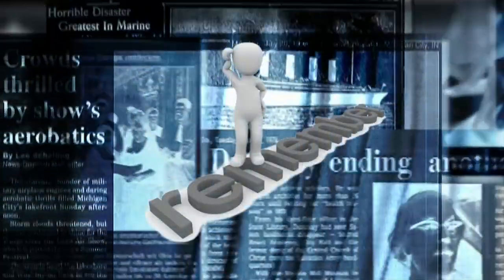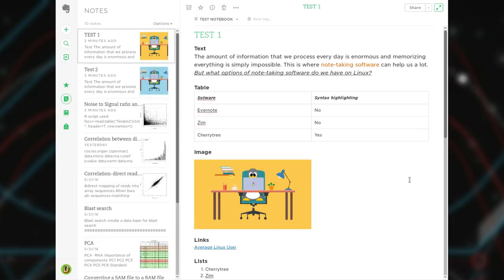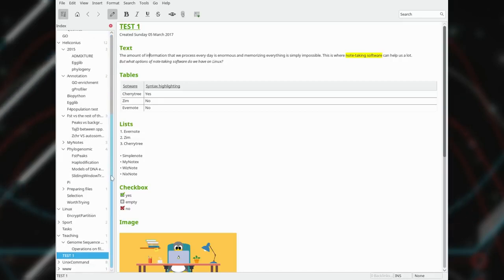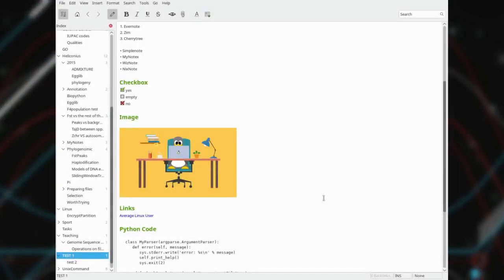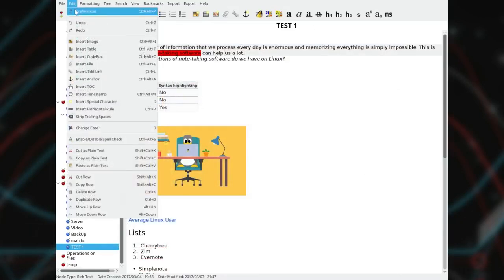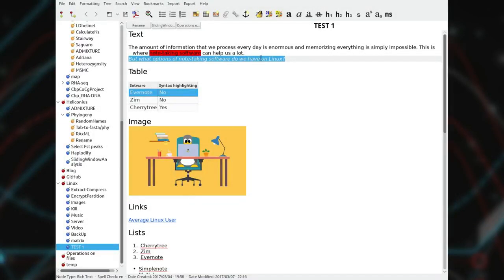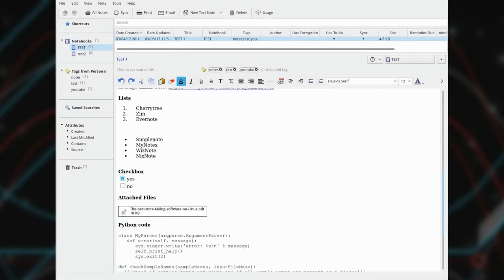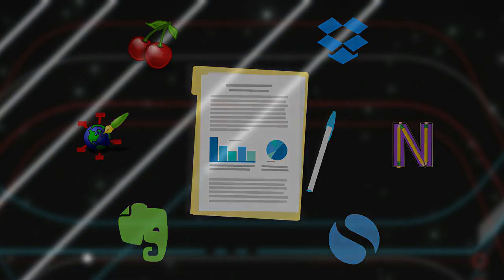Best Note-Taking Software on Linux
--- Forrest Gump